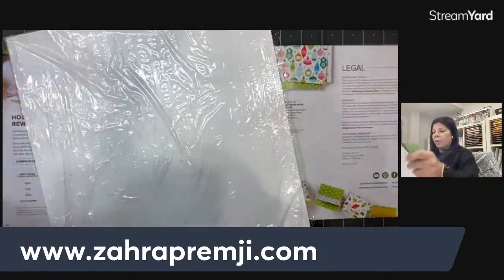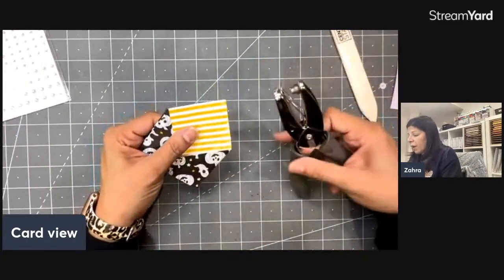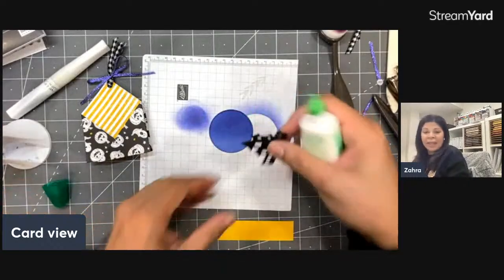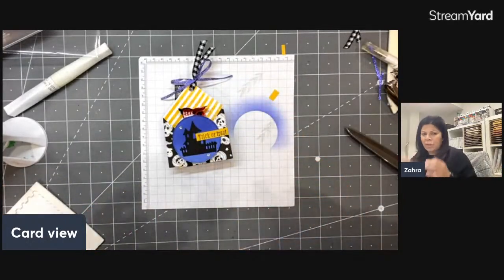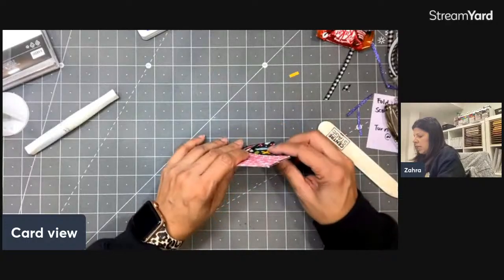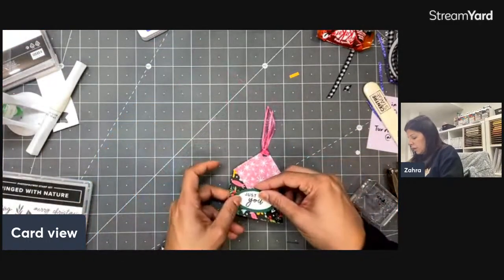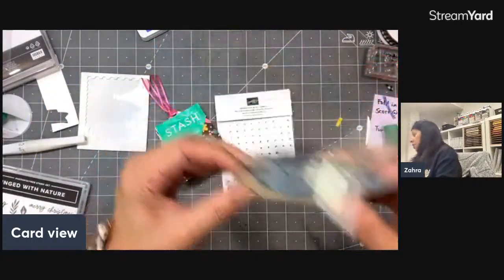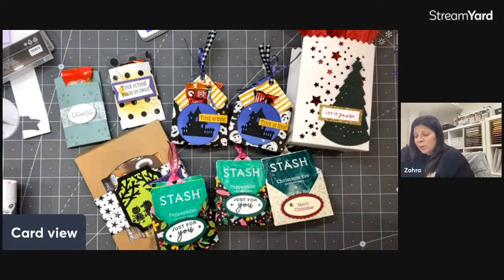Coffee and a Card - October 23, 2022: Treat Packaging!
Join me as I share a tutorial for a cute treat/teabag holder that uses just one piece of 6 x 6 patterned paper! I'll show a Halloween one and a Christmas version!